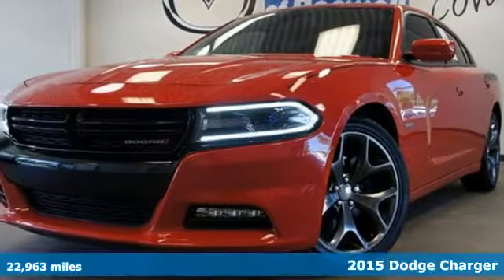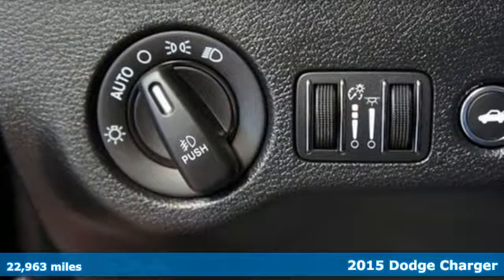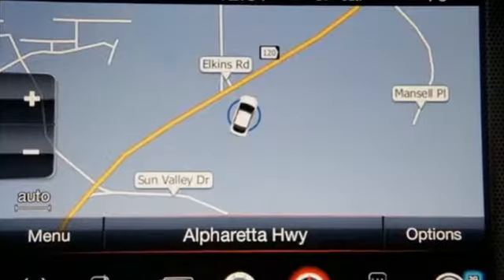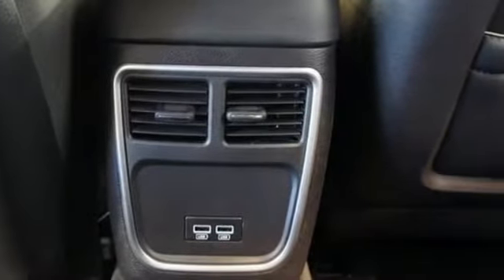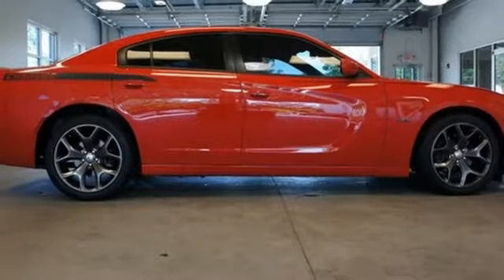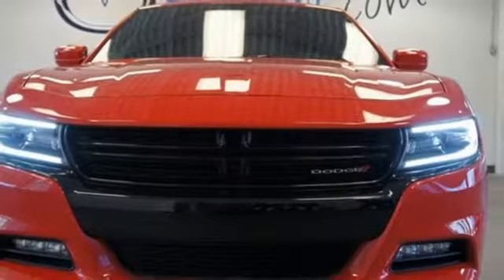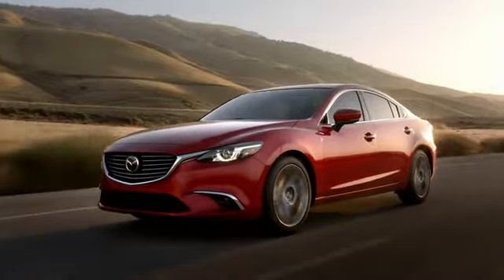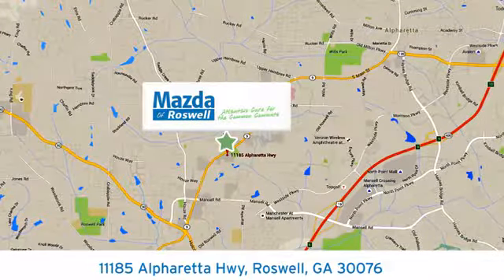Used 2015 Dodge Charger Roswell GA Atlanta, GA 4783P - SOLD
Year: 2015
Make: Dodge
Model: Charger
Trim: R/T
Engine: HEMI 5.7L V8 Multi Displacement VVT
Transmission: 8-Speed Automatic
Color: Red
Interior: Black
Mileage: 22963
Stock #: 4783P
VIN: 2C3CDXCT7FH903075
NEW ARRIVAL!, CLEAN CARFAX!, LEATHER, Extended Warranty Available, Bluetooth / HANDS FREE Communication, Manufacturer's Warranty Remaining, One Owner, New Tires, All Routine Maintenance Up to Date, and Backup Camera. Black Leather Seats. brbrOnly one other person had the privilege of owning this attractive 2015 Dodge Charger. The pin-you-to-your-seat performance of this outstanding Charger will make it a favorite among our more passionate buyers. brbr

Address:
11185 Alpharetta Hwy